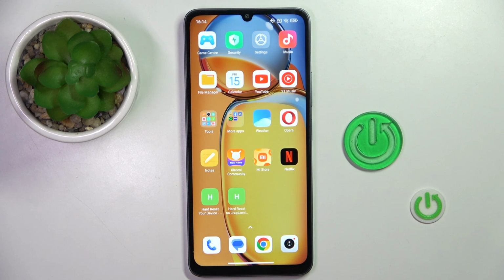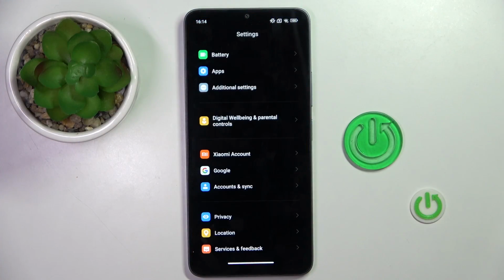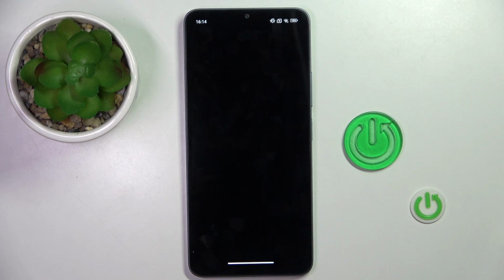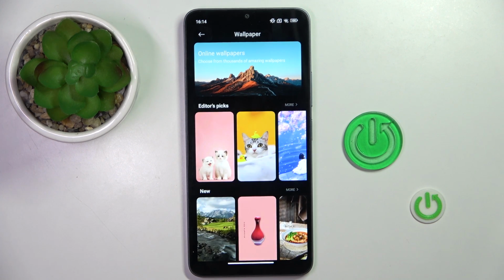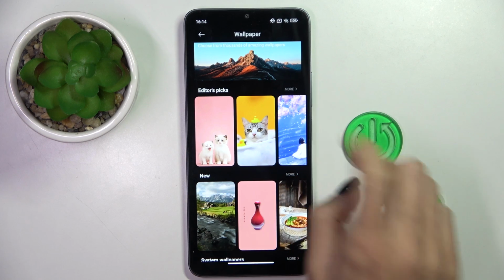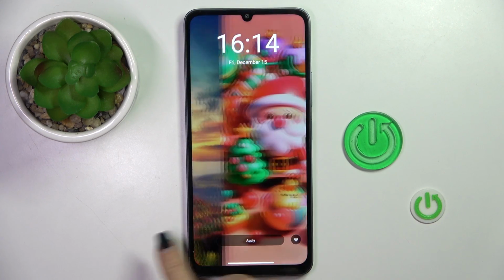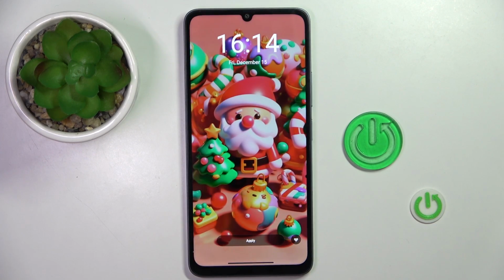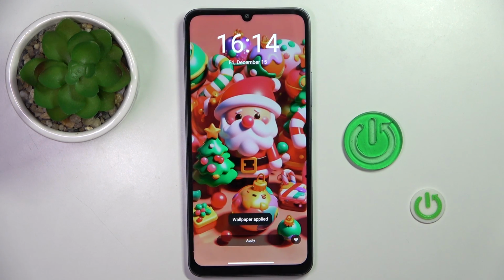How to Customize Wallpapers on REDMI 13C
Revamp your REDMI 13C's look with our quick guide on changing wallpapers. In this brief video, we walk you through the simple steps to customize your device's appearance, adding a touch of personal flair. Watch now for a concise tutorial on changing wallpapers on the REDMI 13C, and give your smartphone a fresh and vibrant new look.

How to change wallpapers on REDMI 13C? How to set a custom lock screen cover image on REDMI 13C? How to modify a home screen cover picture on REDMI 13C?